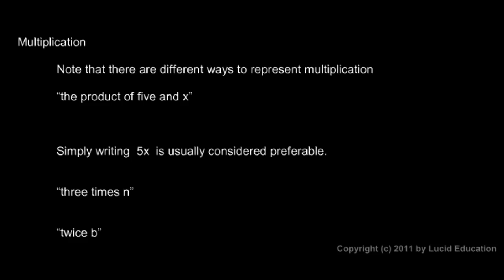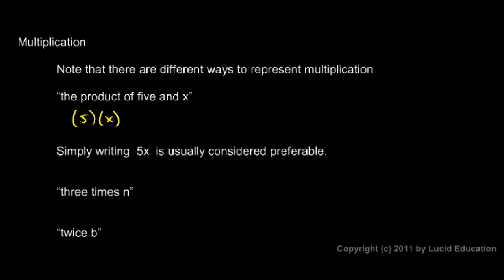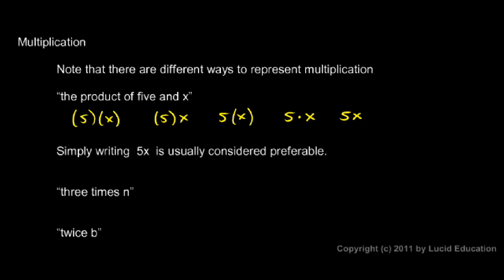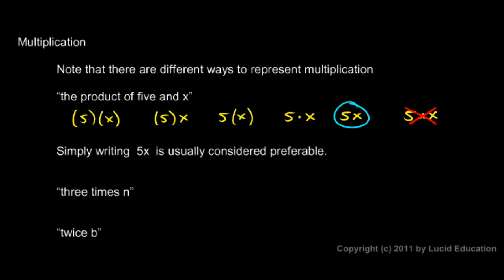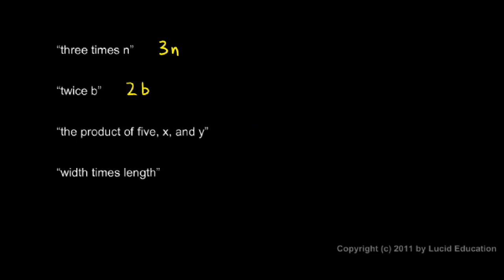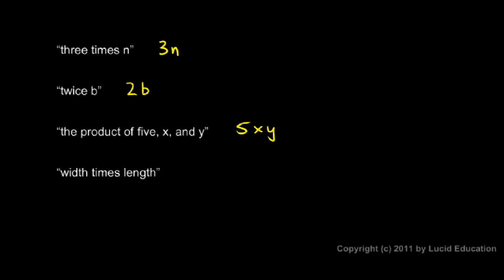Prealgebra 2.06c - Multiplication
Different notations for multiplication, and using variables to write expressions involving multiplication.  From the Prealgebra course by Derek Owens.